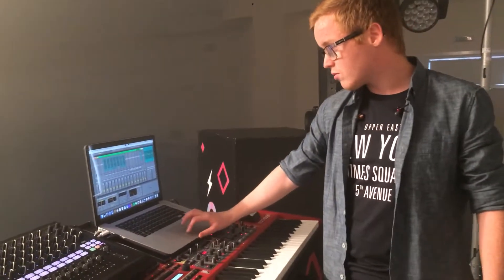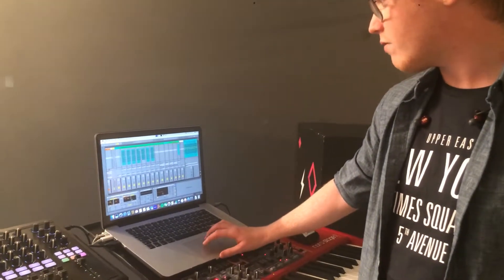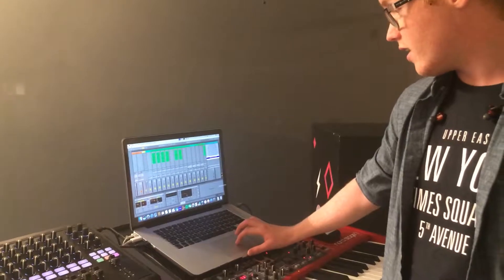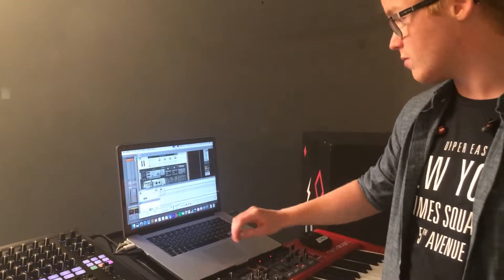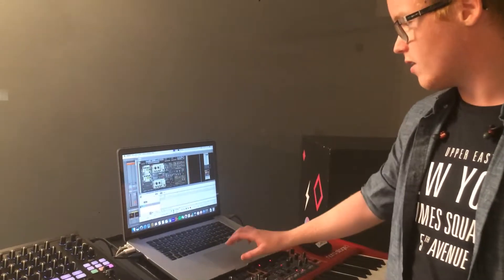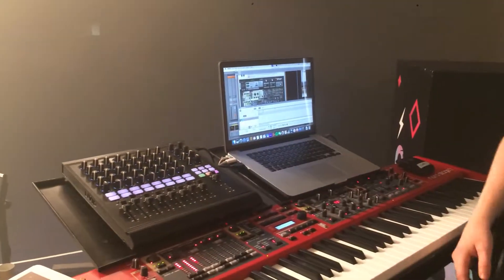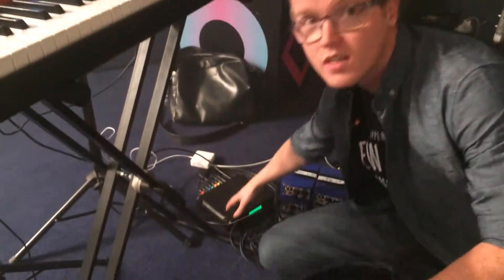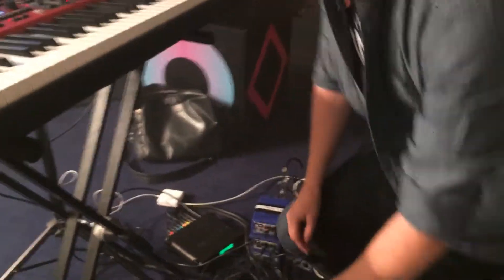Keys Rig Rundown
Quick over view of my live set up for on stage.